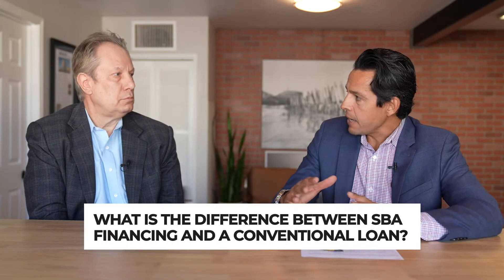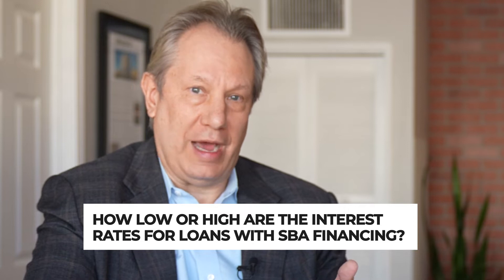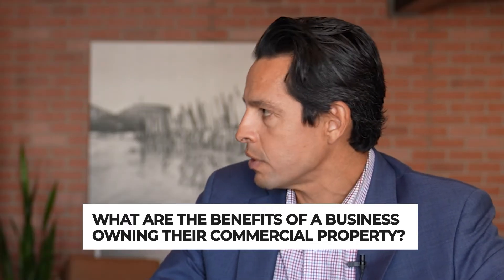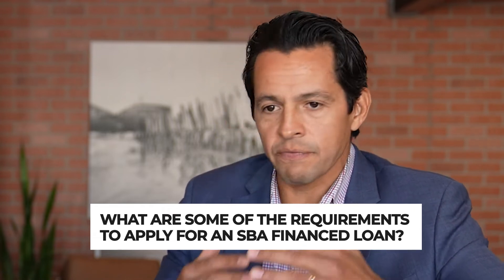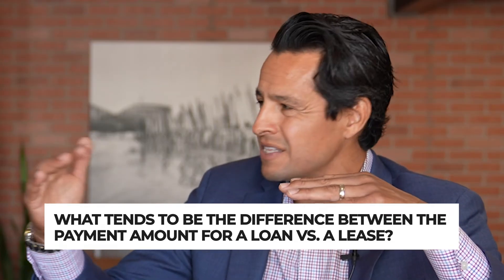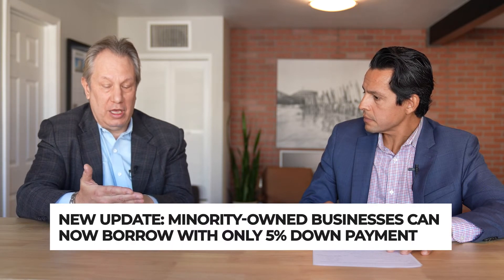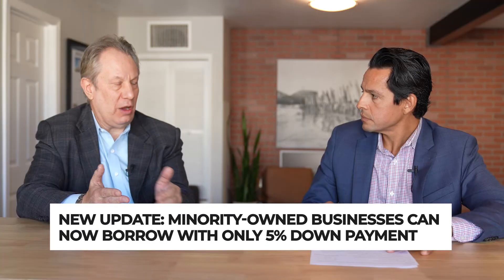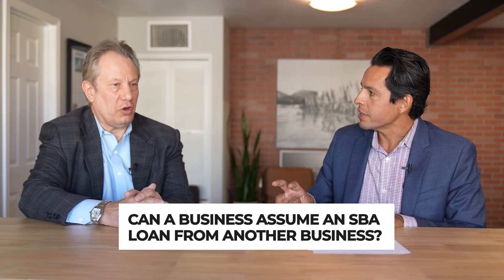SBA Business Loans for Real Estate: How to Stop Leasing and Buy Your Own Property!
Monthly rent is the biggest expense you can have as a small business owner. Whether you're thinking of buying your current property or expanding to a new building, an SBA loan is a great option for business owners who want to purchase commercial real estate.

If you’re wondering how much of a down payment you need, or what the terms are on the SBA loan, you’ve come to the right place.

0:00 - Intro
1:59 - SBA Loan vs Conventional Loan
2:43 - SBA Loan Interest Rates
5:11 - Types of Businesses Using SBA Loans
5:37 - Benefits of Owning vs Leasing a Property
6:48 - SBA Business Loan Requirements
7:18 - Timeline of SBA Loan Approval Process
7:55 - Which is More Expensive: Leasing or Owning?
8:38 - How long does it take to get an SBA loan?
9:09 - What is the maximum you can borrow on an SBA loan?
9:28 - Percentage of Owner-Occupied Properties with SBA Loans
9:37 - Do I need to have a personal guarantee?
10:21 - Five Percent Down Payment for Minority-Owned Businesses
11:57 - Can you purchase a business with SBA financing?
12:42 - SBA Financing for Property Improvements
13:22 - Can You Assume an SBA Loan?
14:17 - Conclusion and Final Takeaways

Juan is a Licensed California Real Estate Broker that has acquired his Certified Commercial Investment Member (CCIM) designation and a Real Estate Investor who is dedicated to helping people build wealth and financial independence through real estate investing.

Juan specializes in selling multifamily apartment units as well as residential properties. He prides himself in locating value-added properties that maximize the client’s investment yields. Juan is a detail-oriented entrepreneur.

Today he handles everything from finding, funding, designing, managing, and selling investment properties. His diverse experience in commercial and multifamily real estate allows him to develop and navigate a wide range of projects.

BRE 01417642​​​